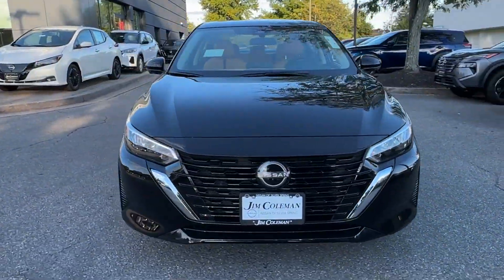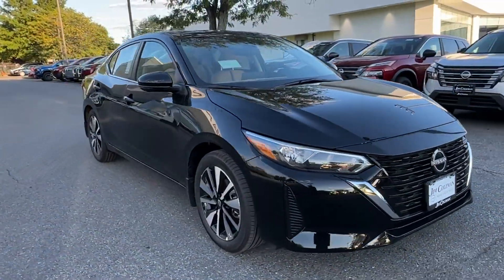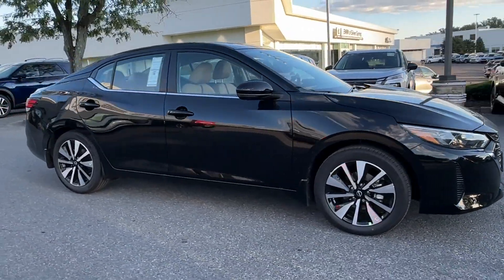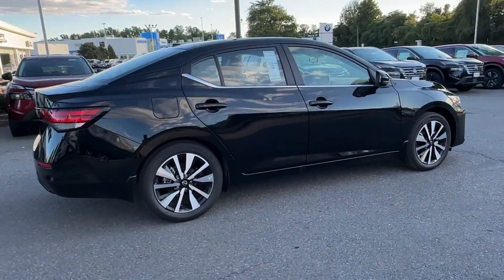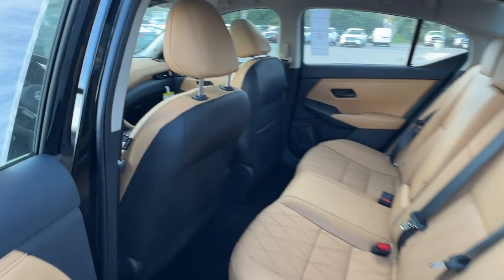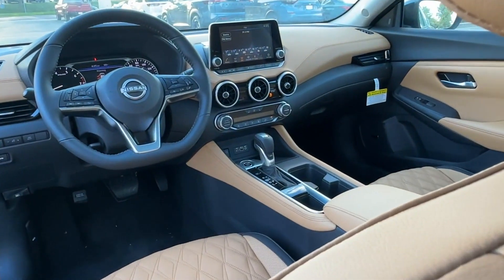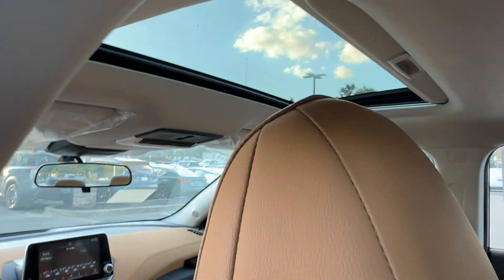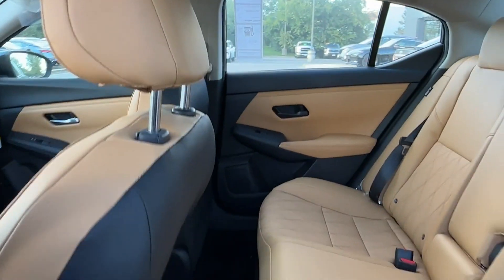2025 Nissan Sentra SV Silver Spring, Laurel, Rockville, Clarksville, College Park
Jim Coleman Nissan of Silver Spring is located at 3221 Automobile Blvd, Silver Spring, MD 20904 and can be reached by phone via . We are your top choice when it comes to New and Pre-Owned Nissan vehicles in Silver Spring, Laurel, Rockville, Clarksville, College Park, Maryland.

2025 Nissan Sentra SV 3N1AB8CV6SY214572 Video

With our large New Nissan Inventory, we have the perfect new car, truck or SUV to fit your needs!

With our large Pre-Owned Inventory, we have the vehicle you’re looking for!

Thank you for considering Jim Coleman Nissan of Silver Spring as your premier Maryland Nissan dealer. We look forward to helping you with all your new car needs and hope to see you soon!